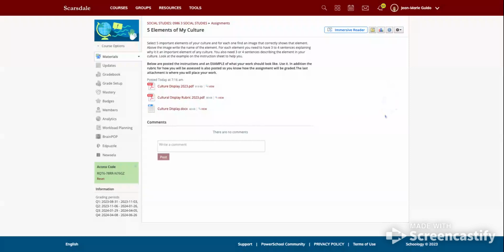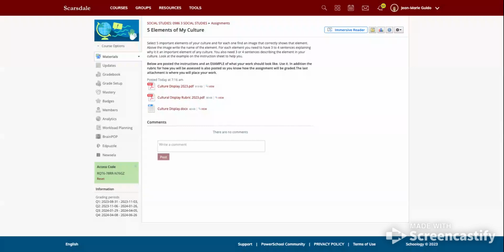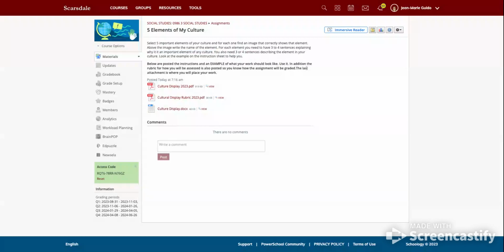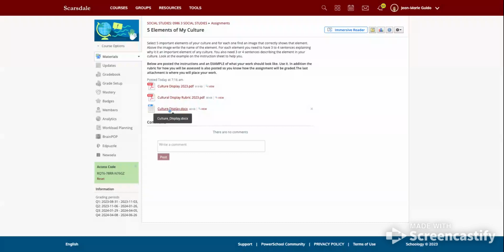5 Elements of My Culture | Schoology